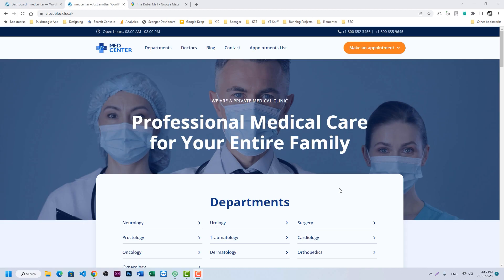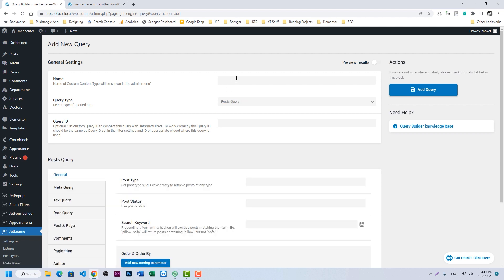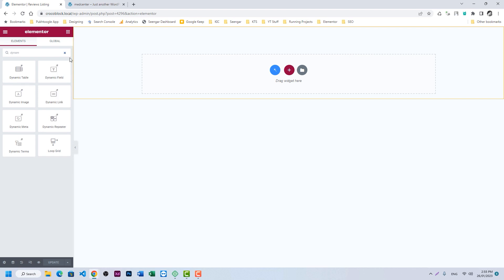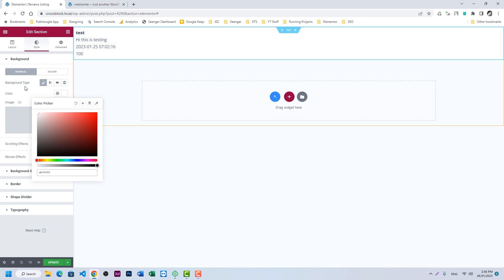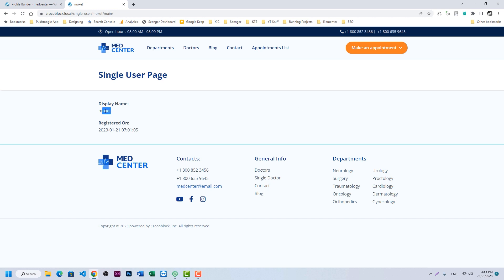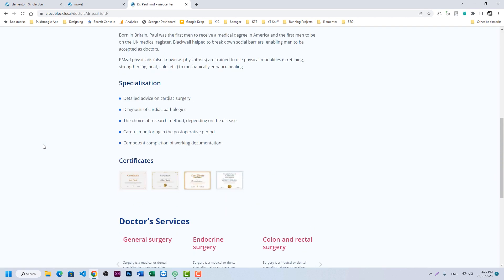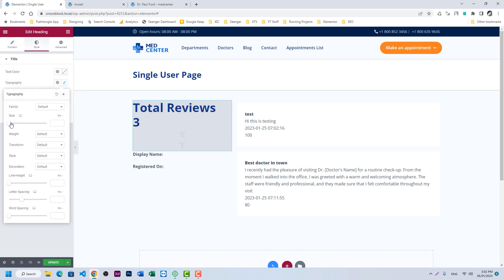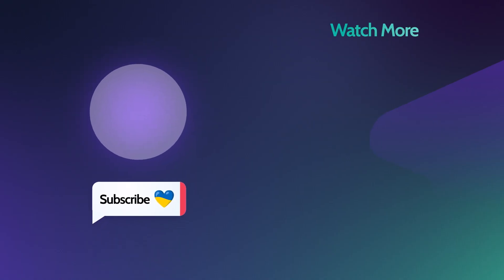How to Show Rating and Reviews on User Profile Using WordPress Plugins | JetEngine & JetReviews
The next Query Builder tutorial by Abdul Muqsit (@MoxetKhanPK)  will guide you through the process of displaying rating and reviews in the user profile with the help of JetEngine and JetReviews WordPress plugins.

🌟What do you need for the tutorial?

► TIMESTAMPS
00:00 Introduction
00:57 Creating a query
01:47 Building a review listing
04:03 Adding the listing to a Single User page
05:11 Displaying the number of the user's reviews